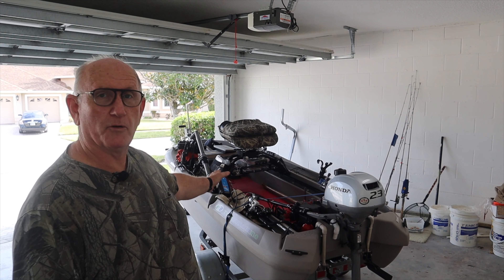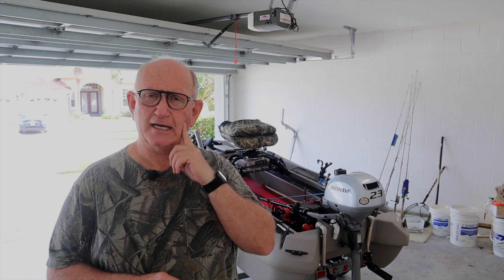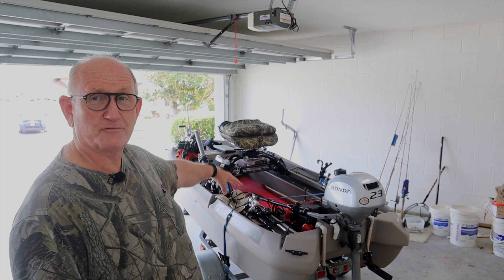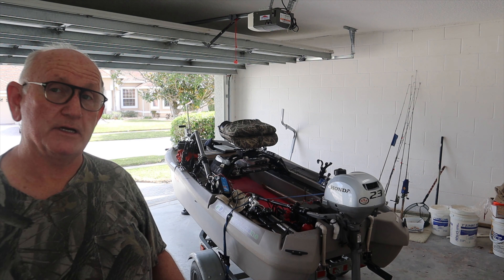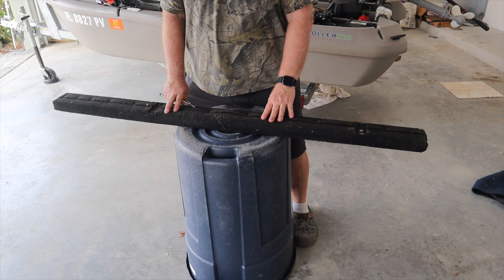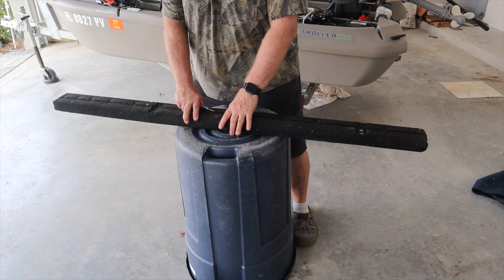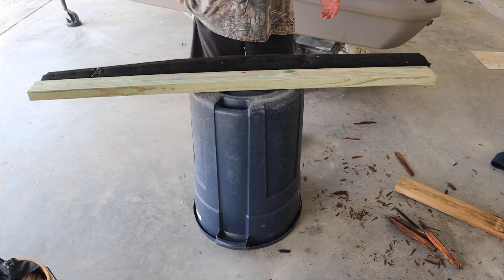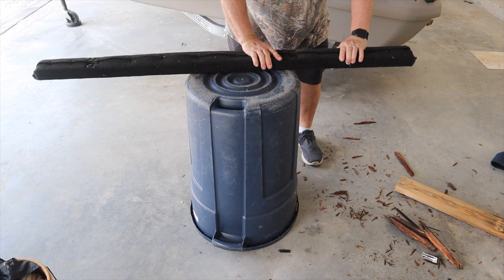My Boat Trailer Needs Repair!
Recently I found the wood inside the bunks on my eight year old boat trailer were rotting and broken under the carpeting. Some of the screws that hold the bunks even fell out from the rotting wood. Clearly my boat trailer is in need of repair and that is what I do here.
Come along to see how I do this repair so I can use the boat trailer because I have lots of fishing planned in the near future.

ITEMS USED BY GERRY:

EBAY SEARCH: Highline UV Fiberglass Reinforced Patch 9X12

Hypark® Fish Grabber
GearTOP Fishing Hat Outdoor Sun Protection Hats for Men & Women
Cotton Cordell C.C. Shad Crankbaits
SMITH C.E. TRAILER SPARE TRAILER TIRE AND RIM: 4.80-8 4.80X8 8” LRB 5 Lug Hole Bolt Wheel Galvanized P/N 16520  8" Std Wheel 480X8B 5 LUG 4.5" BOLT LOAD RANGE B, 590# CAPACITY EA, 2.81 inch CTR HOLE